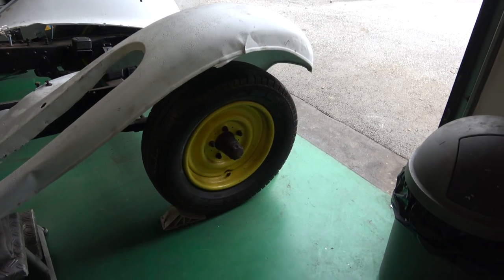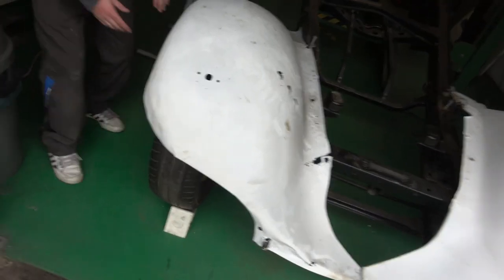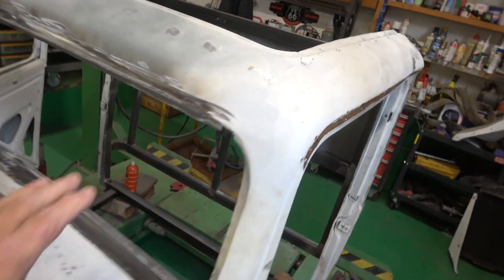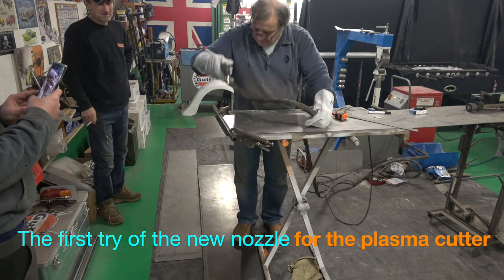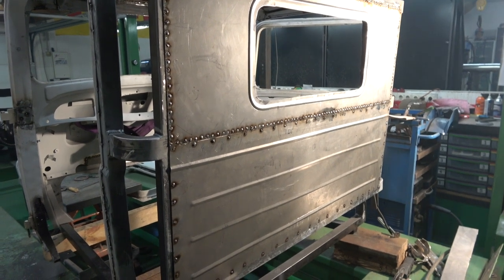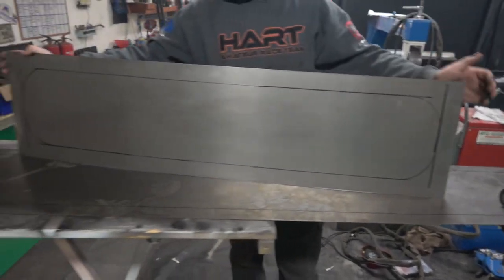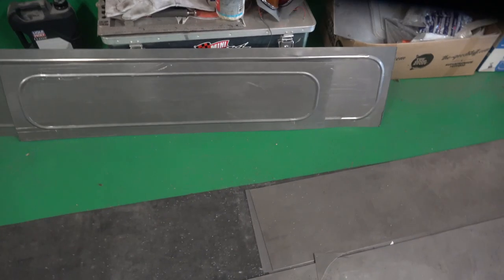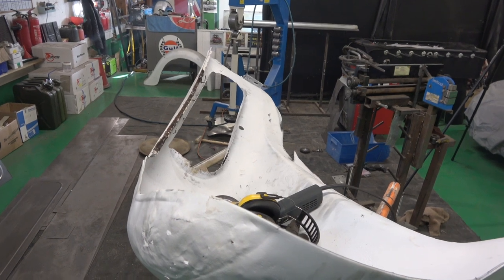Fabricating A Pick Up Truck From A 1930s Citroen Car Part 7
Sorry I forgot to add the before and after of the cab window insert and
the air vent panel on the scuttle but you can see it in the earlier videos.
Alex has been a big help in moving the project forward and he hopefully
has learned a few new skills in to the bargain.